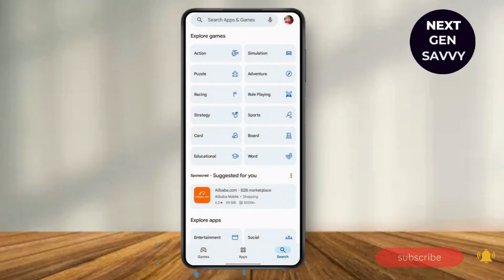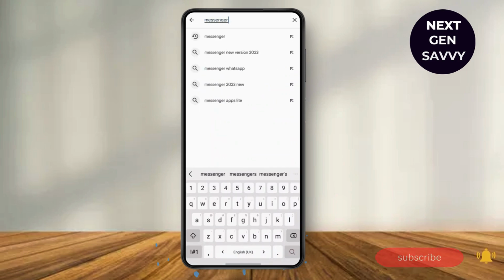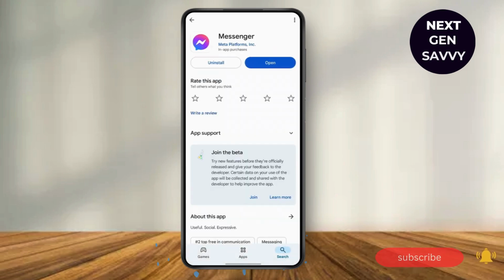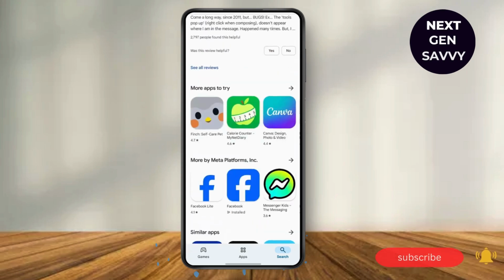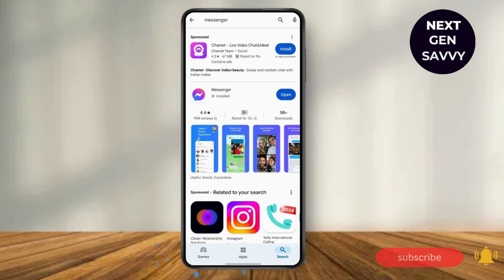How to fix messenger keyboard problem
Welcome to our step-by-step guide on "How to Fix Messenger Keyboard Problem"! If you're experiencing issues with your keyboard not working properly on Messenger, you're in the right place. This video will walk you through several troubleshooting methods to solve common Messenger keyboard problems on both mobile and desktop devices. Whether your keyboard is lagging, not appearing, or has stopped responding altogether, we'll help you get it back in working order quickly and easily.

In this video, you'll learn:

How to fix Messenger keyboard issues
How to solve Messenger keyboard not showing up
Tips for fixing Messenger keyboard lag
How to fix keyboard disappearing on Messenger
Solutions to Messenger keyboard not typing